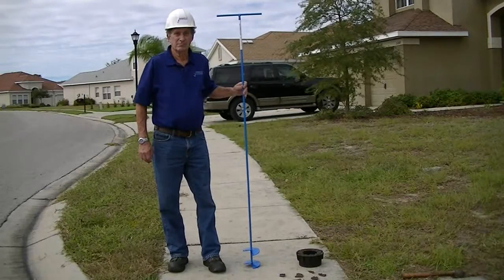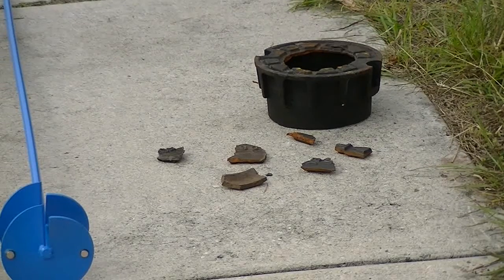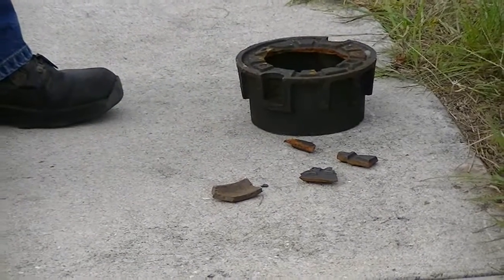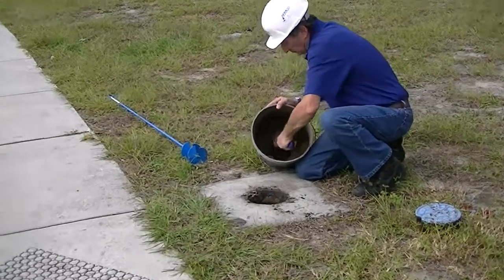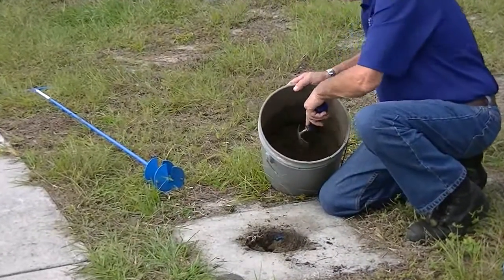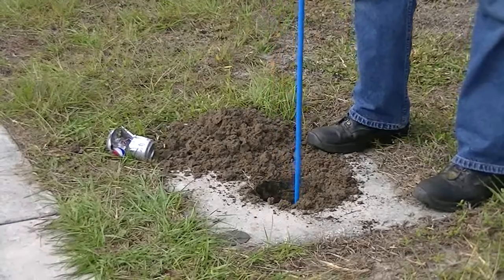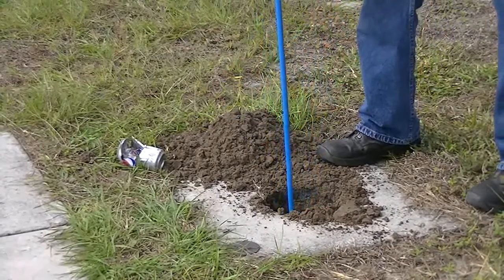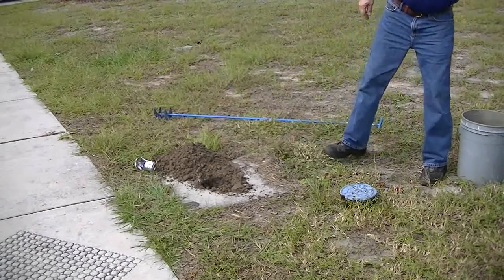blue screw product video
This is a demonstration of the Armco Utility Valve Box  Blue Screw.